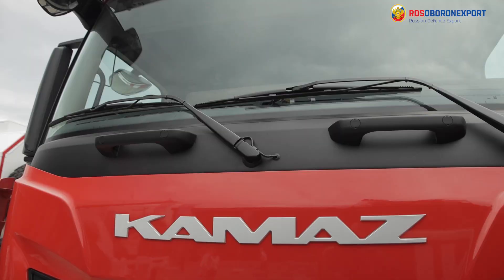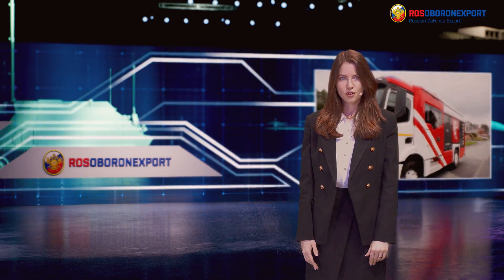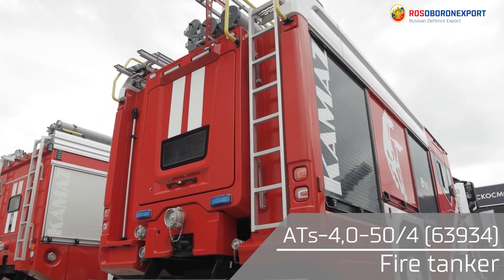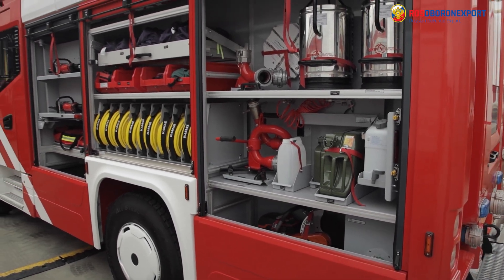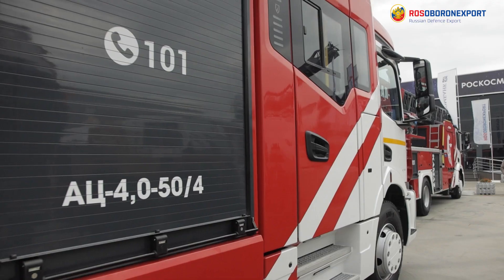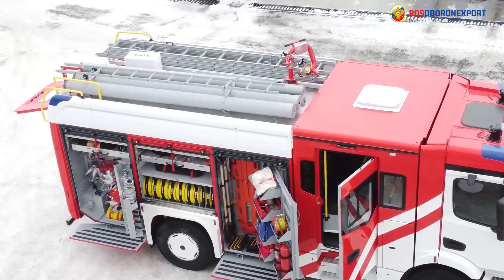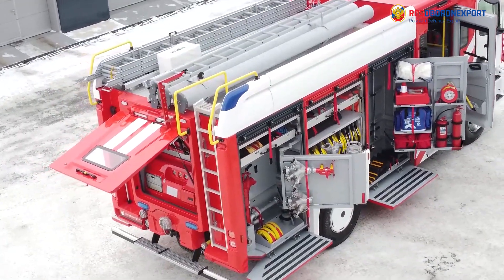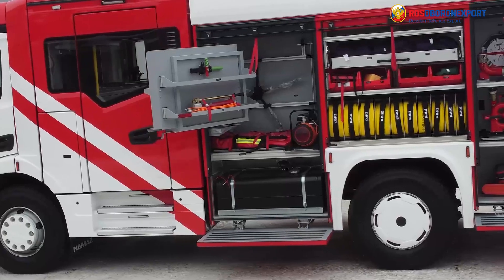NEW fire fighting vehicles: ATs -4,0-50/4 (63934) fire tanker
We start a series of fire-fighting equipment video-reviews. Long ago fire has brought hominids out of the trees but nowadays it wipes trees out of the planet and creates critical global challenges.
The best solution in case of a fire is its prevention. Нowever, for fires that were not prevented we would like to show you an outstanding novelty: ATs-4.0-50/4 fire tanker (63934 KAMAZ) designed to provide 6 people of a fire-fighting crew with 4 000 liters of water and 240 liters of foam as well as a wide range of modern fire-fighting equipment.